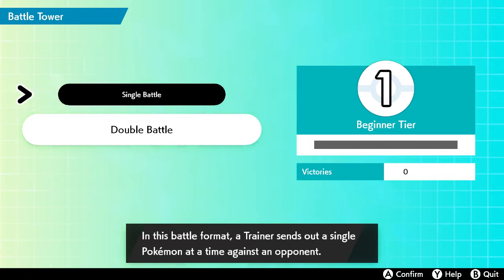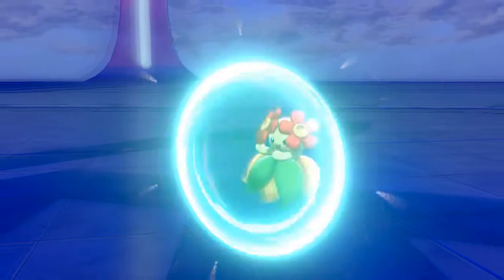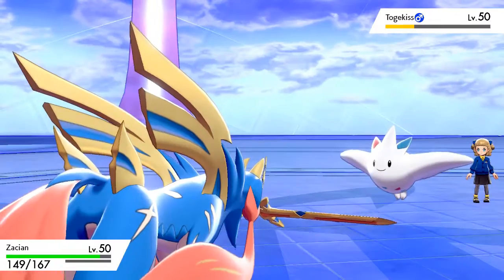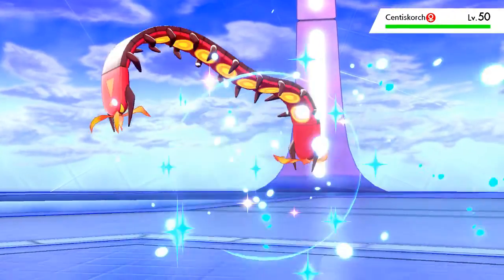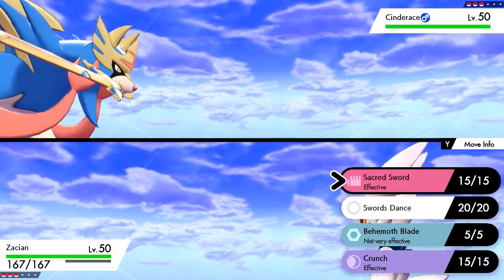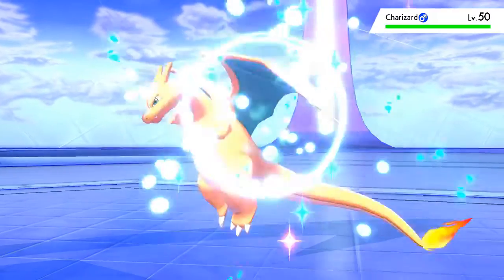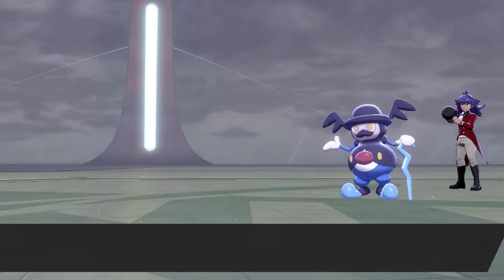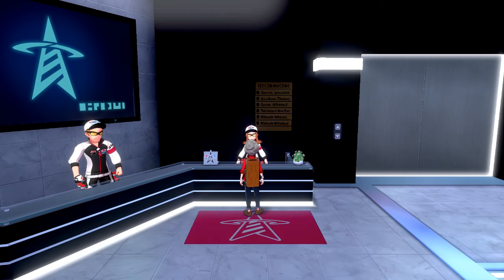Pokemon Sword and Shield Part 34 "Tower of Battles"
In this part we get started with the Battle Tower which is another thing that we can do after beating the game and I'll get as much of it done as I can but it might just get too hard for me to complete it. And apparently we fight Leon again too at the tower.